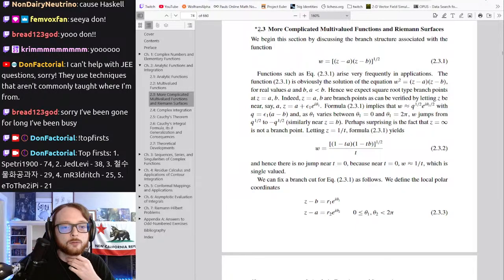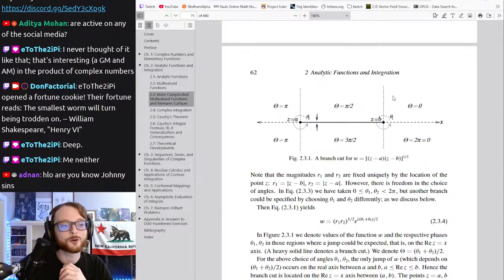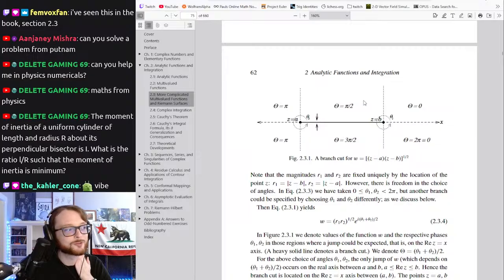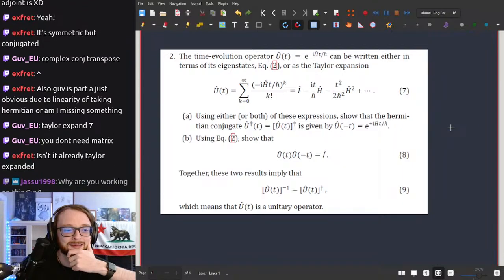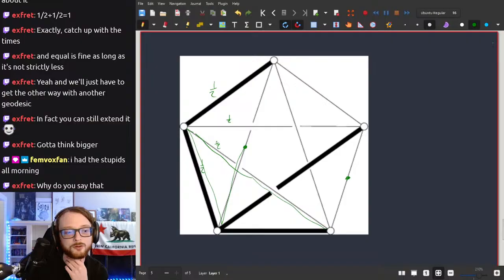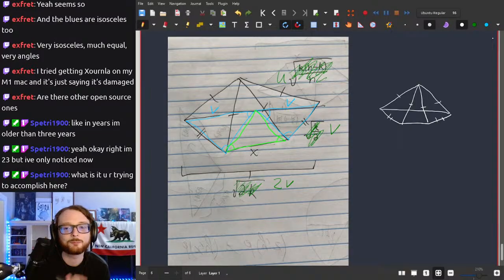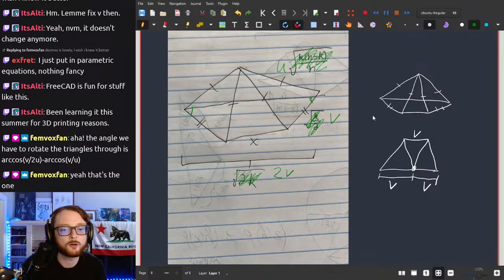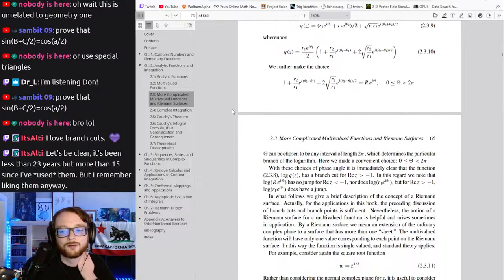Learning about branch cuts, Metric Graph Theory problem, solving physics problem with force triangle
The VOD of my livestream on July 17, 2025.

00:00 Complex Analysis studying
58:06 Cylinder moment of inertia
01:16:06 Complex Analysis studying
01:26:57 Looking at complicated sum of sin problem
01:29:57 Solution to cylinder moment of inertia
01:33:24 Back to complicated sum of sin problem
01:37:34 Looking at quantum mechanics problem
01:47:29 Neat metric graph theory problem
02:21:52 Statics problem with tension
02:34:55 Complex Analysis studying
02:36:54 Difficult geometry isosceles triangle problem
03:13:05 Complex Analysis studying
03:21:01 Solution to difficult geometry problem
03:49:55 Complex Analysis studying